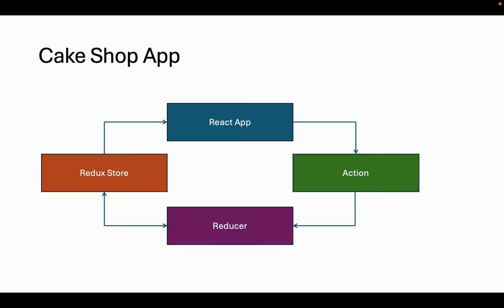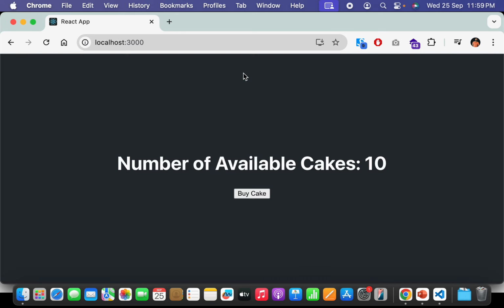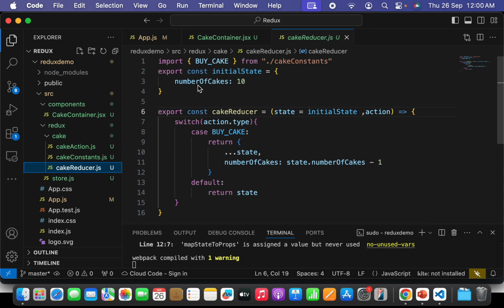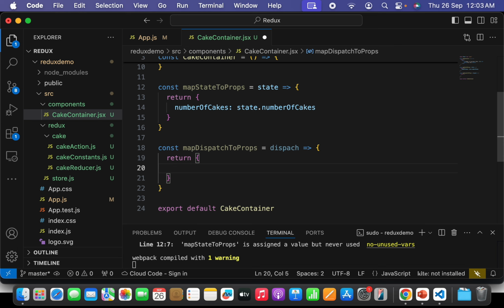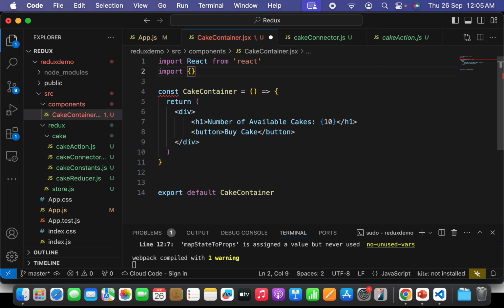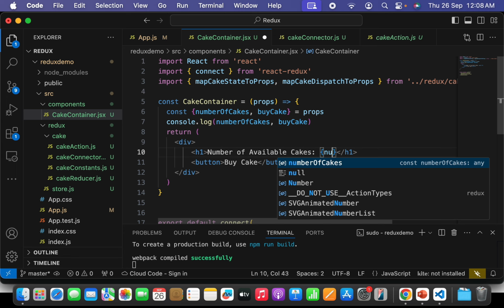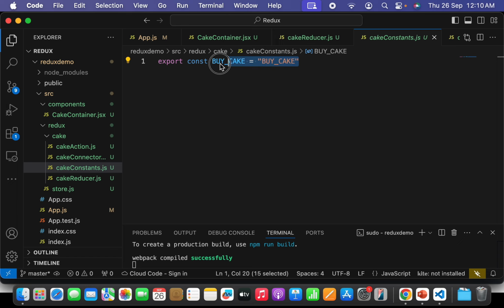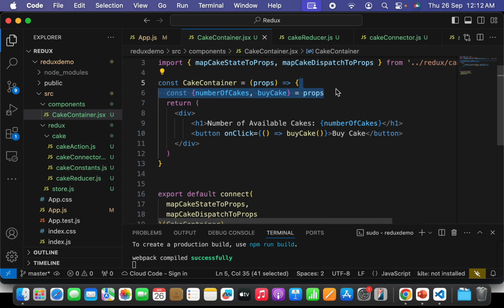React Redux Tutorials 18 | React Redux Connect | A Beginner's Guide to Building Web Apps 🚀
In this video, we dive deep into connect, one of the core functions in React Redux. If you're building a React application and want to manage your state effectively, understanding how connect works is essential!

We'll cover:

What connect does and why it's important for connecting your components to the Redux store.
How to map state and dispatch to your component's props.
Best practices for using connect to keep your components clean and efficient.
Real-world examples to illustrate the concept in action.
Whether you're a beginner or looking to refine your Redux skills, this tutorial has something for everyone.

0:00 Introduction
1:23 State Mapper
6:24 Dispatch Mapper
7:55 Connector
9:36 Redux Connect
12:36 Summary